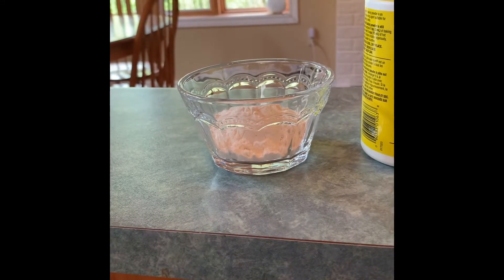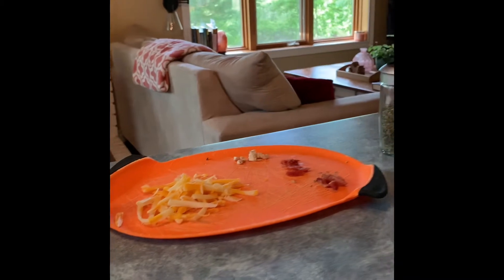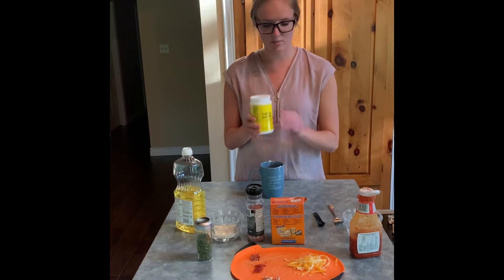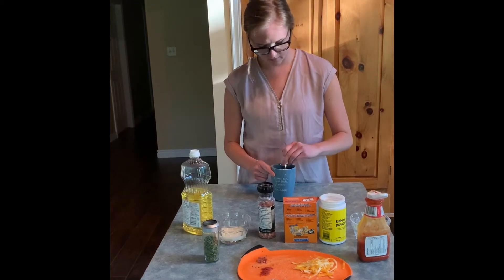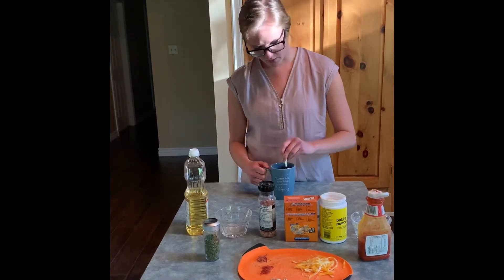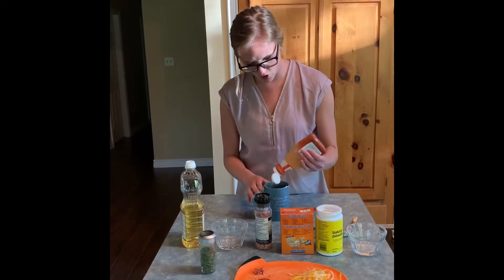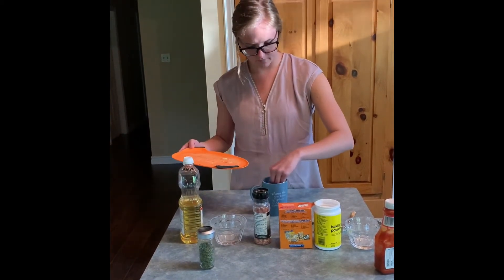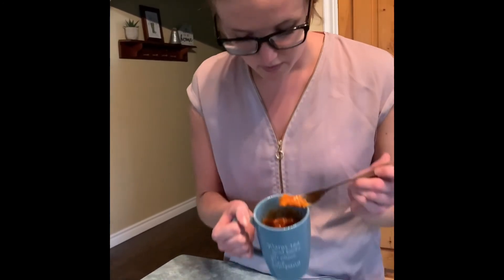Pizza in a Mug 🍕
Join us for Maker Mondays! This week's activity is making pizza in a mug.

Try this at home when you get hungry!